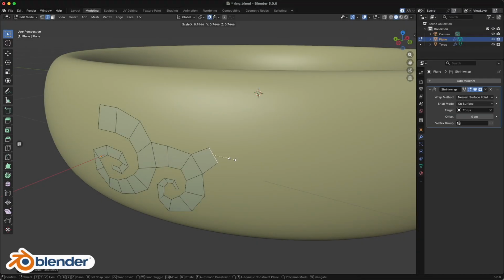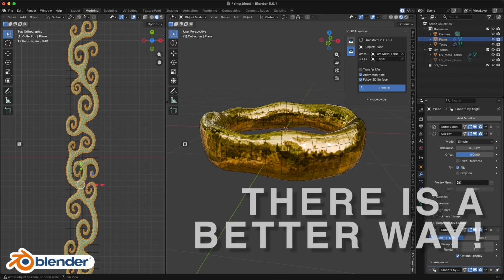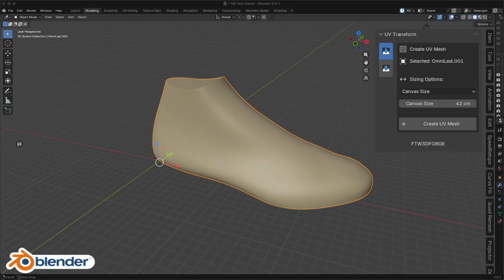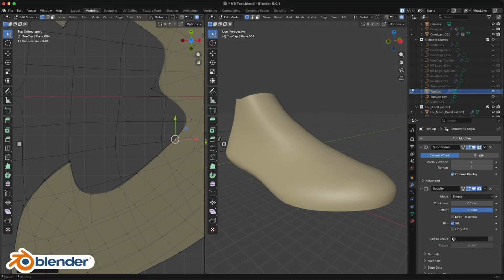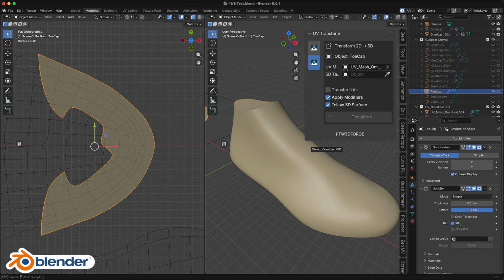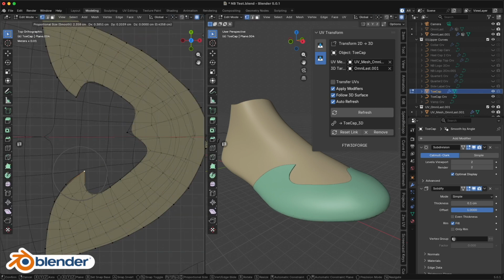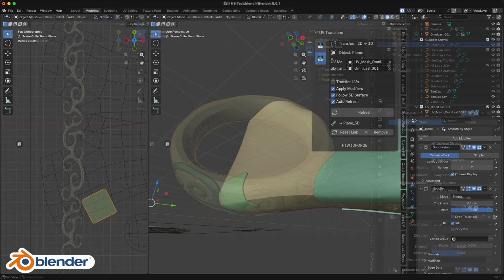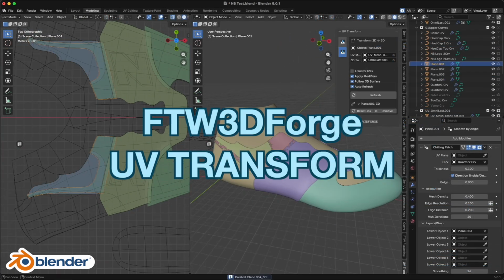This UV Workflow Changes Surface Modeling in Blender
FTW3DForge UV Transform lets you create 2D designs on a flat UV canvas and instantly transfer them onto curved 3D surfaces. Perfect for footwear design, product design, surface detailing, retopology and any workflow requiring precise surface-conforming geometry.

Key Features:

✅ **Instant UV Mesh Generation**
Create accurate 2D representations of any UV-mapped mesh with one click.

✅ **Live Auto-Refresh**
Edit your 2D source and watch the 3D result update in real-time.

✅ **Follow 3D Surface Mode**
Geometry that extends past UV boundaries intelligently follows the surface curvature.

✅ **Modifyer Support**
Works seamlessly with subdivision surface and other  modifiers

✅ **Custom Normal Support**
Respects split normals and custom normal data for precise offset direction.

✅ **UV Transfer**
Automatically transfers UVs to your result mesh for proper texturing.

✅ **Non-Destructive Workflow**
Edit your 2D source anytime - the 3D result updates to match.